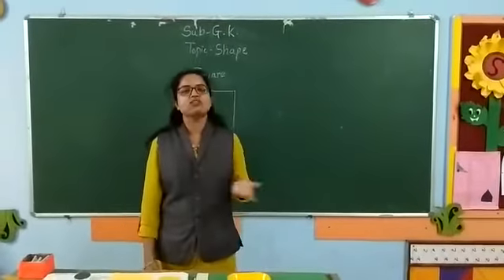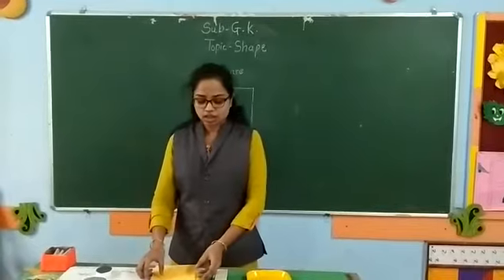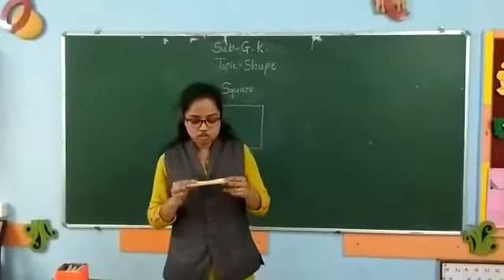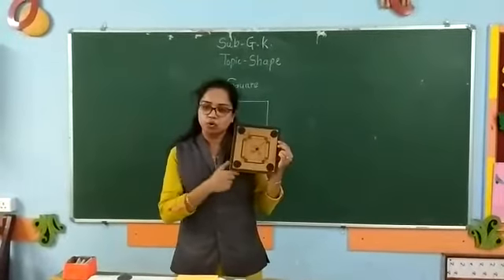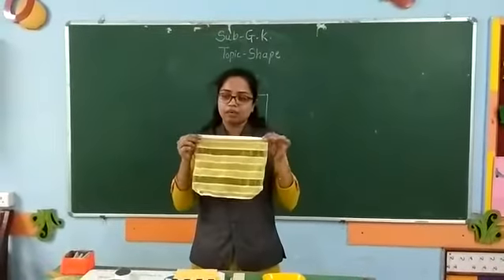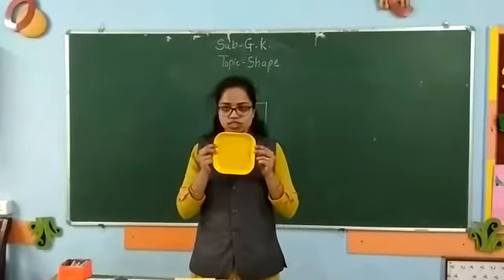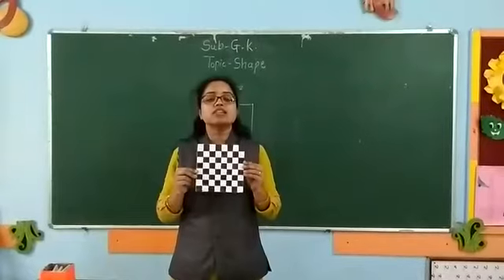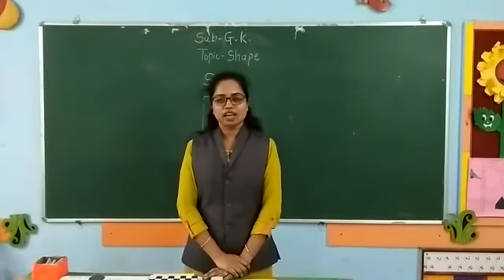Standard Nur subject G K Topic Shape Square